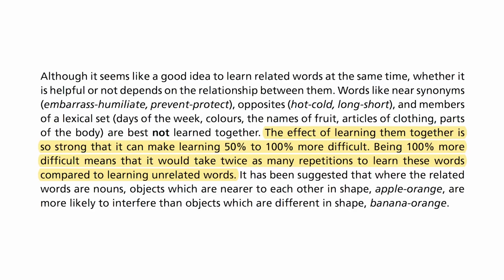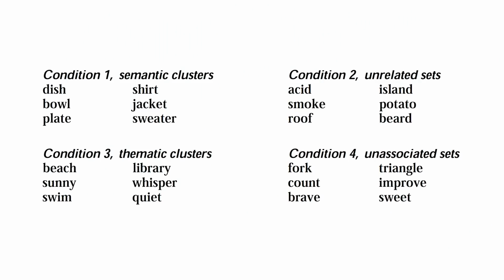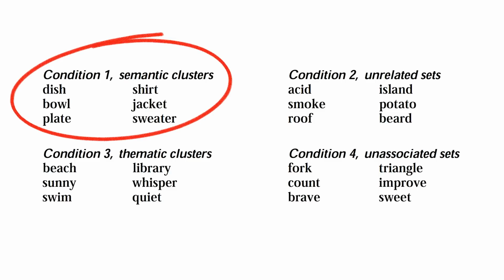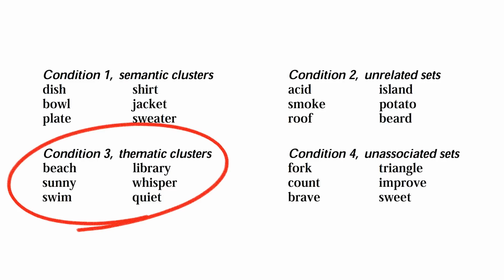Language Games | Vocabulary test | Episode 1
Welcome to the first episode of Language Games! In this episode I will test your memory with a vocabulary quiz and show you why you have probably been learning English vocabulary in the wrong way. I will also show you how to learn English vocabulary fast.
Language Games is a new series from Canguro English that tests your language learning abilities and your English skills using experiments from cognitive science. In this series you will learn how to really succeed at learning English.